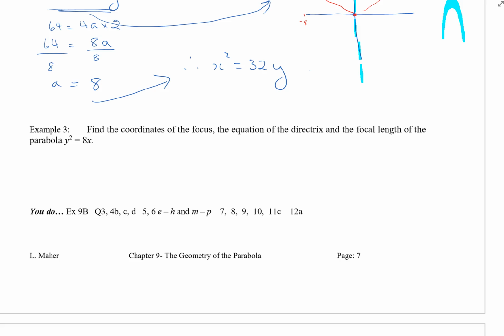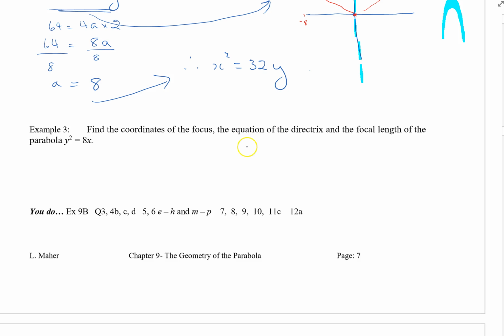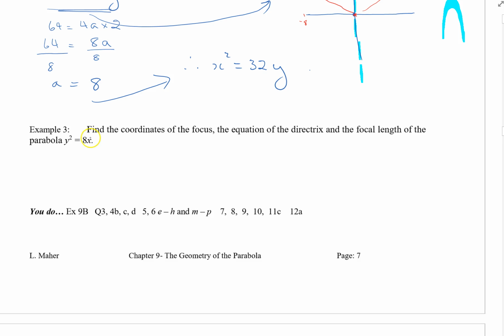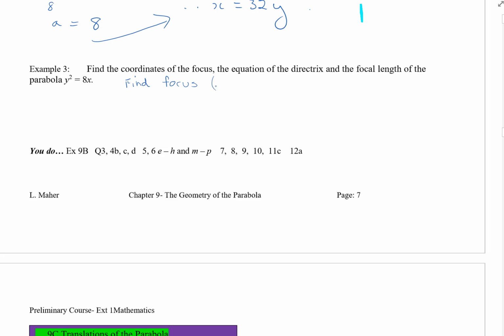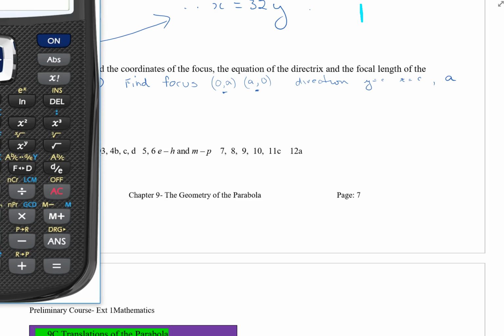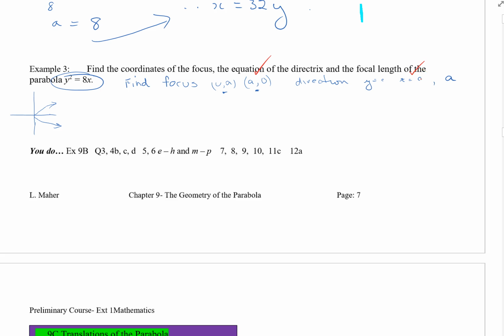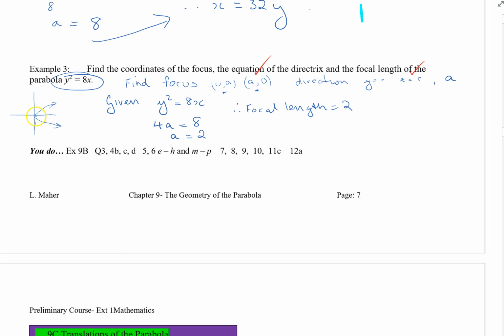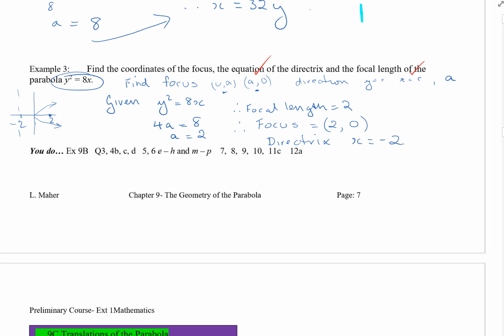Ex 9B Example 3